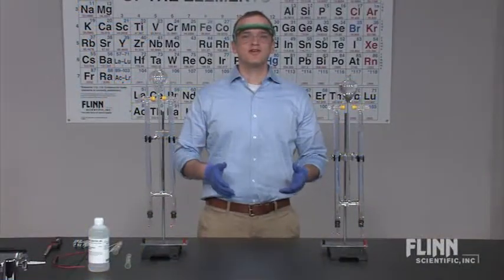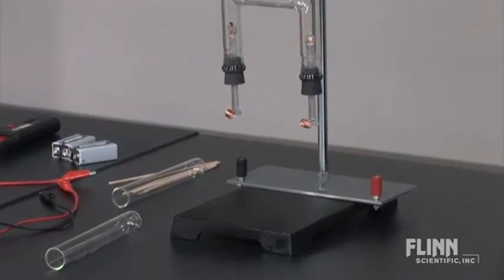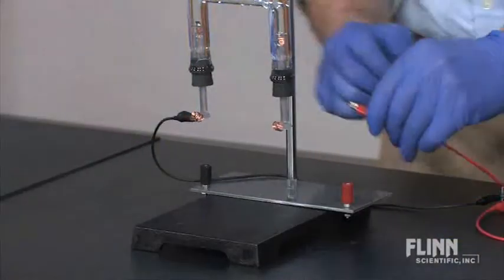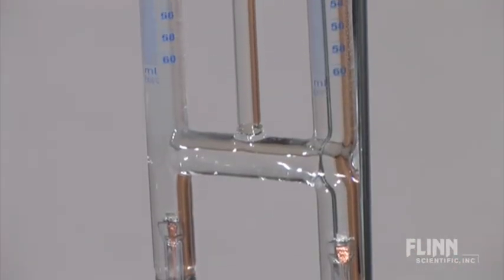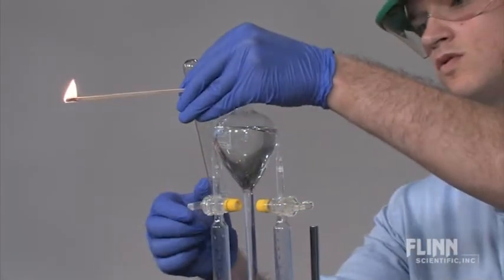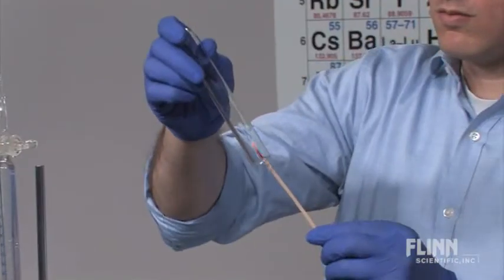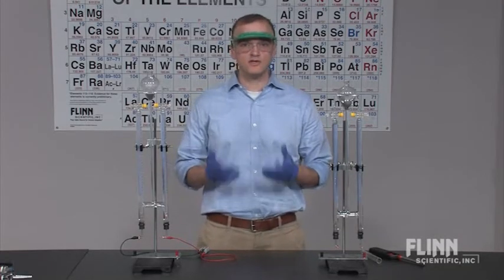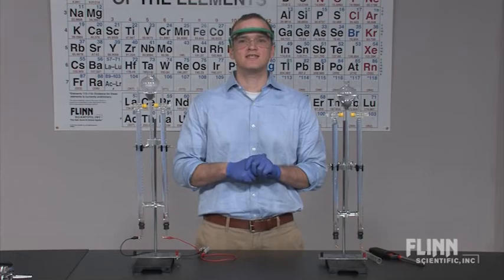Hoffman Electrolysis Demonstration Apparatus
Watch as the Flinn Scientific Staff demonstrates the Hoffman Electrolysis Demonstration Apparatus.